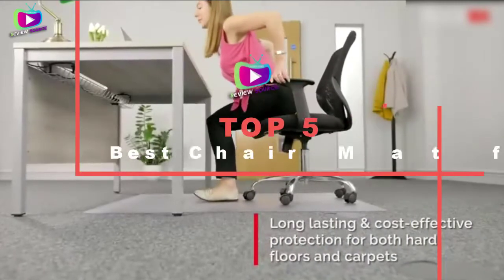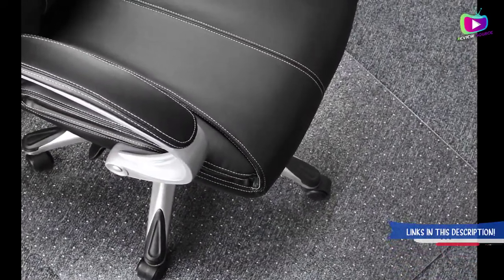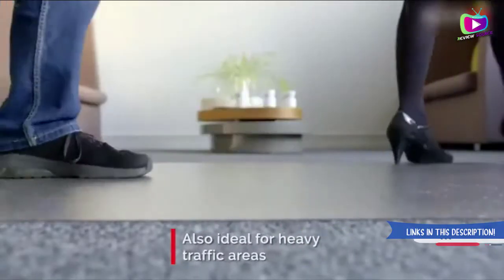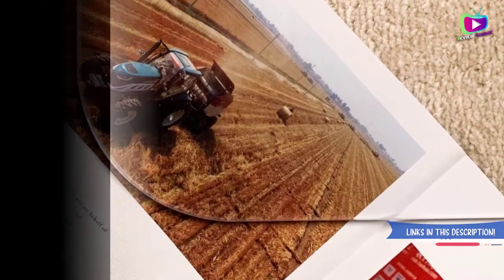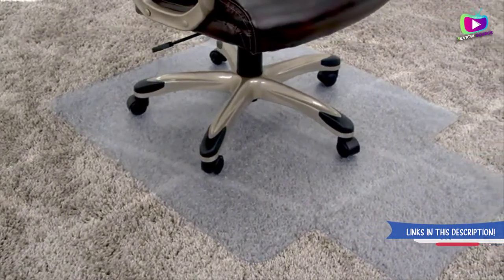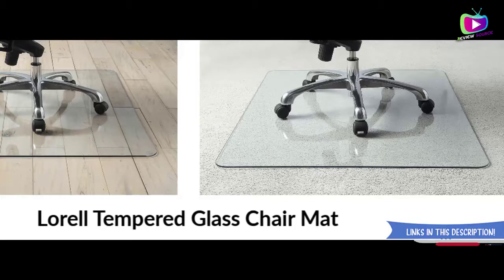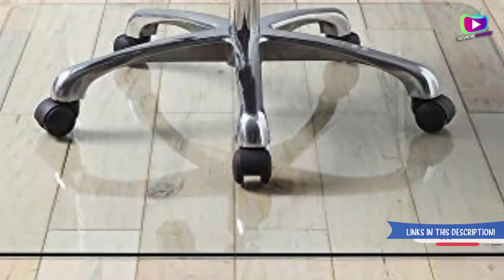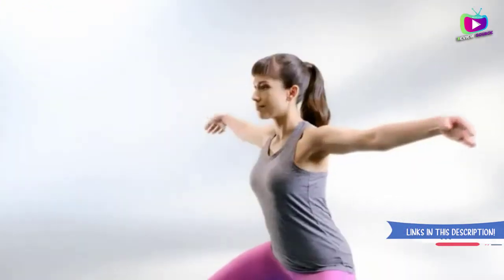TOP 5: Best Chair Mat for High Pile Carpet Reviews 2024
The Best Chair Mat in 2024, Best Budget Chair Mat 2024, and Best Cheap Chair Mat  2024 are reviewed in detail in this video.
I have also covered the Best Cheap Chair Mat. So it's a must-watch video for you if you are planning to buy a new Best Chair Mat of any budget

► Check Latest Price:

1. Amazon Basics Carpet Chair Mat
LINK:
2. Lorell Tempered Glass Chair Mat
3. Amazon Basics Mat with Lip
LINK:
4. MuArts chair mat
5. Floortex Polycarbonate chair mat
LINK:

We have just laid out the Top 5 Best Chair Mat for High Pile Carpet reviews.

Are you among those who have a habit of continuously rolling on your office chair repeatedly?

Well, if you are, then you may know that it can cause severe damage to your high pile carpet. High pile carpets once damaged can be costly to replace.

It is evident that many of us unknowingly roll repeatedly while working to reduce stress and lower fatigue.